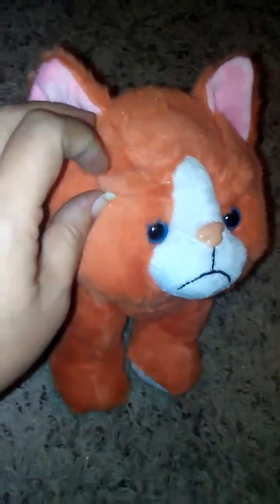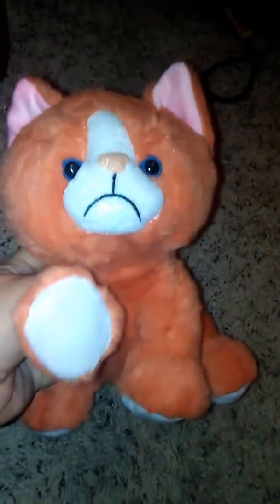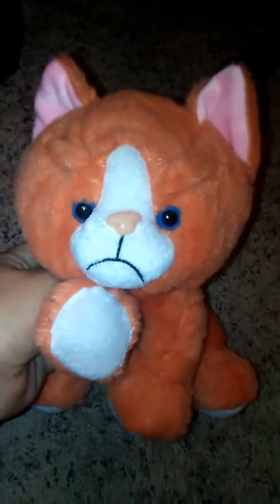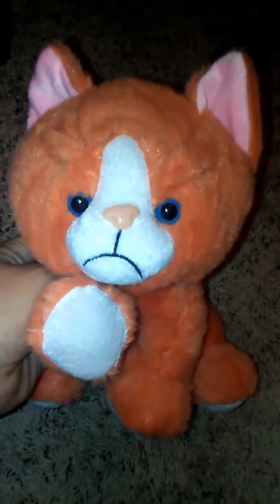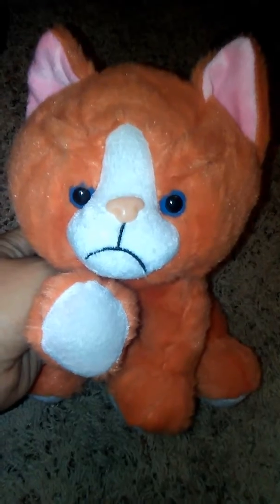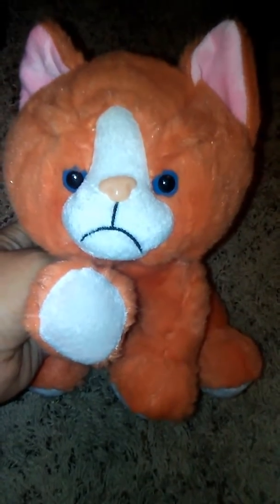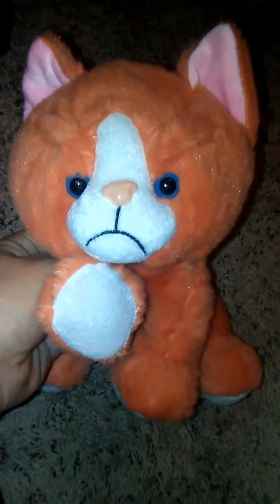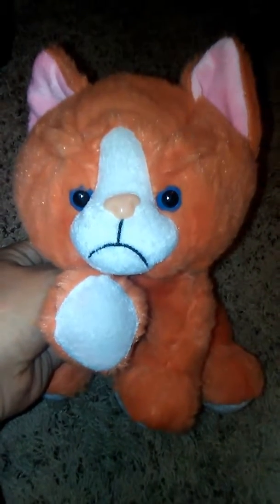Jes the Mad Cat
I'm Jess and this is Jes. It was a no brainer to get him. It's not overly stuffed, it's actually barely stuffed. His head is bobbly but he is awesome!